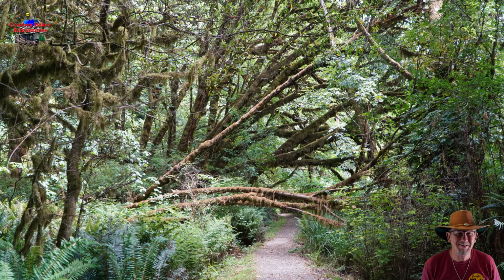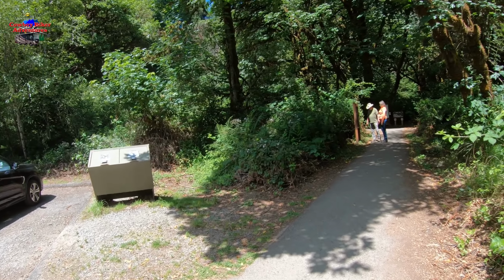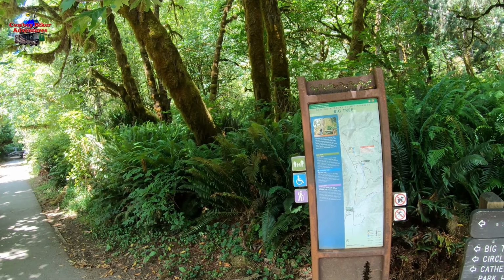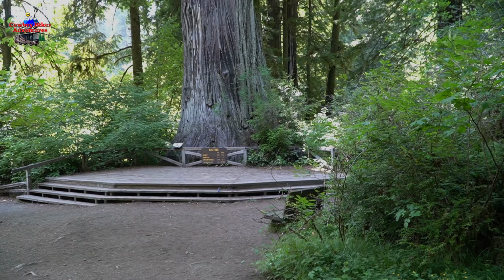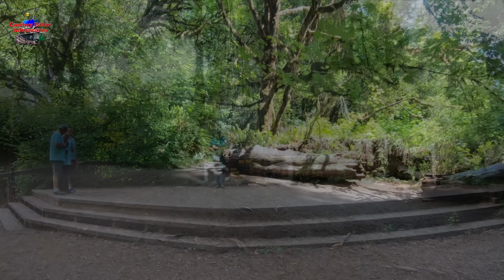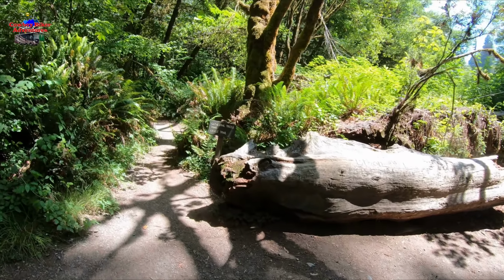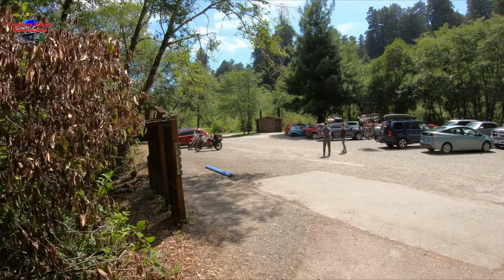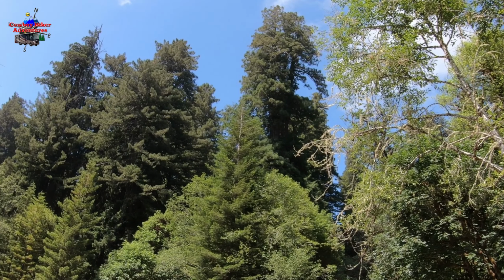Ep 144 Redwood National and State Park Big Tree and Cathedral Trees Trail 😊😎 RV Life Full Time RVing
I filmed this on July 13, 2022, during my stay at Redwoods RV Park in Klamath, CA July 12-17, 2022

Hi, my name is Don and I travel alone in a 2013 Newmar Baystar 3002 Class A Motorhome on a Ford Super Duty F53 chassis. (V10 Triton) I hope to travel chasing 70 degrees year-round. I travel with a 2007 Honda Sabre 1100 and my 2015 Kawasaki 650 KLR in my enclosed trailer. I also have three kayaks, one for fishing, one for going down rivers and one for two people.  Come along on my imperfect travel and adventures.

My Ep#112 Grand Canyon of Yellowstone Canyon Falls Grand View Inspiration Point POV Full Time RVing